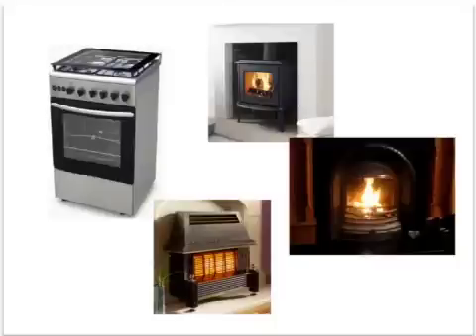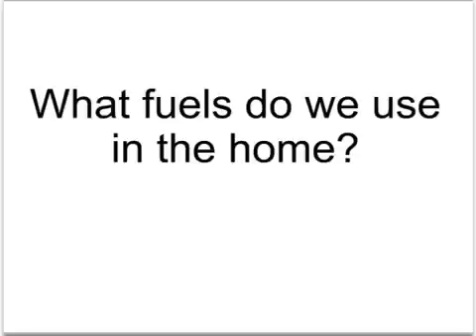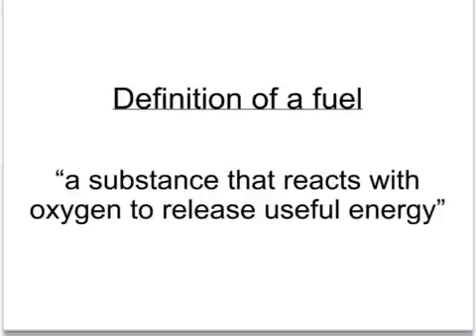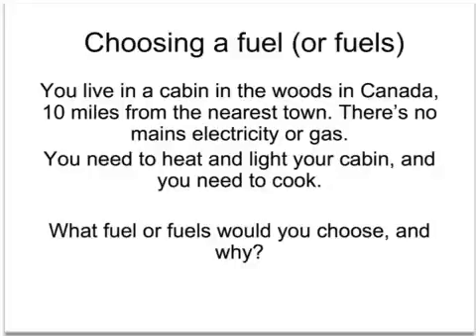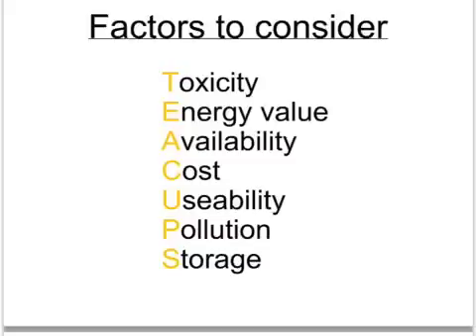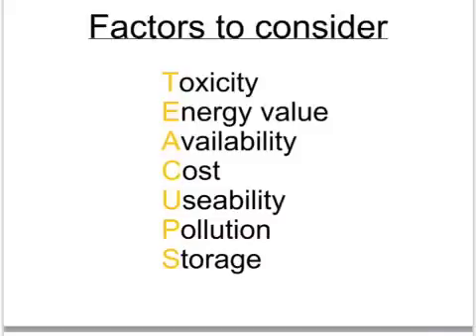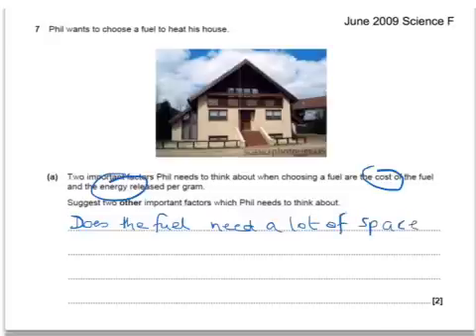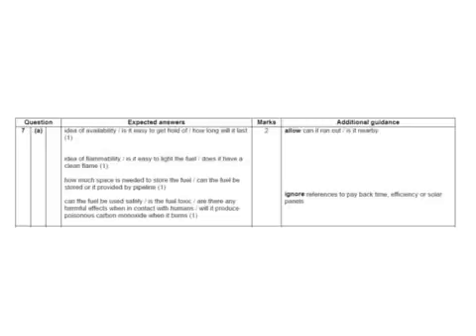OCR Gateway C1 Choosing A Fuel (Foundation)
Tutorial covering the factors to consider when choosing a fuel for a particular purpose.